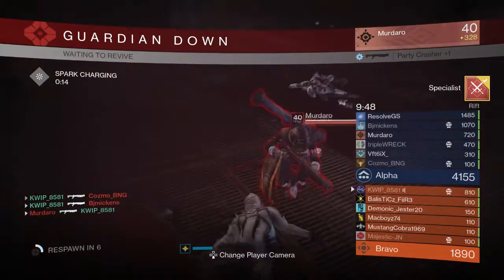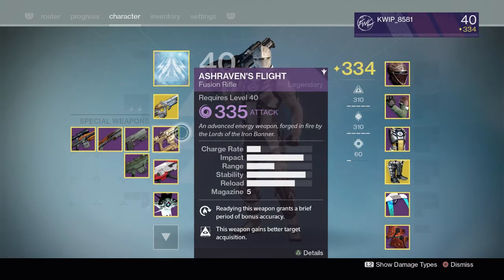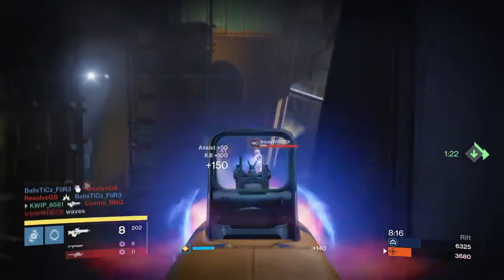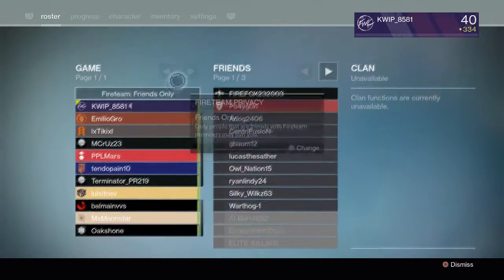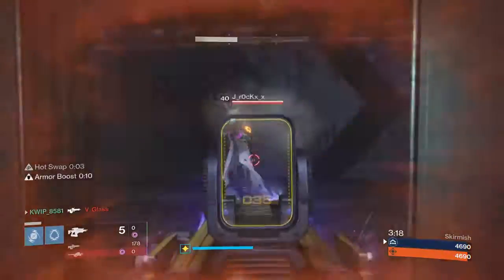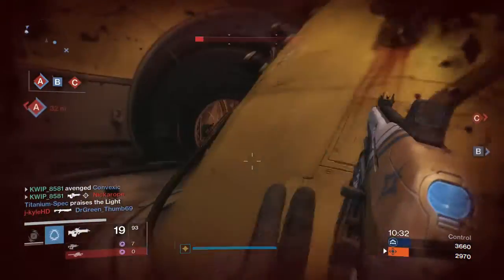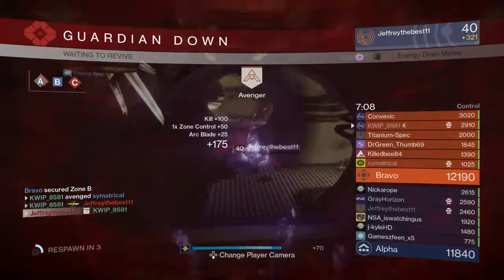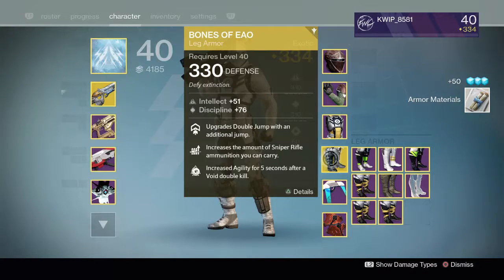Destiny: Boolean Gemini Post Buff-Good Gun Frustrating Games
This is a video where I am testing the Boolean Gemini Exotic Scout Rifle after it got the High Caliber Rounds perk added to it.  The weapon felt pretty nice, but I struggled to get into lobbies where my team wasn't already being dominated.  I also ended up playing against tripleWRECK, Murdaro, Resolve, and Cozmo in my first game.